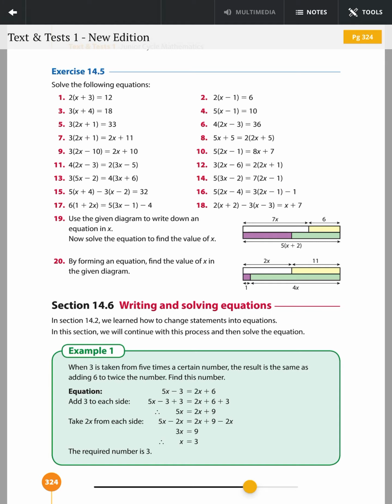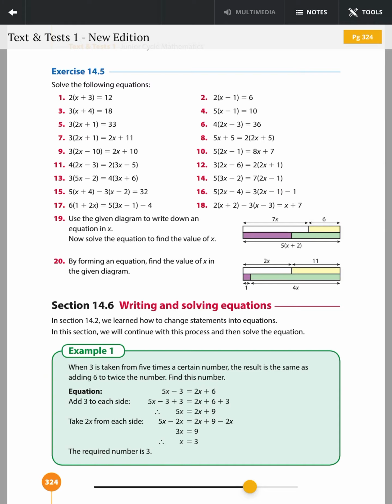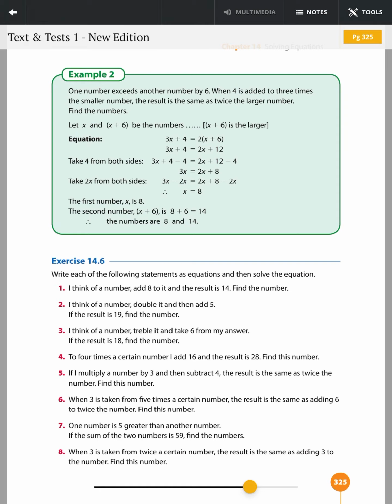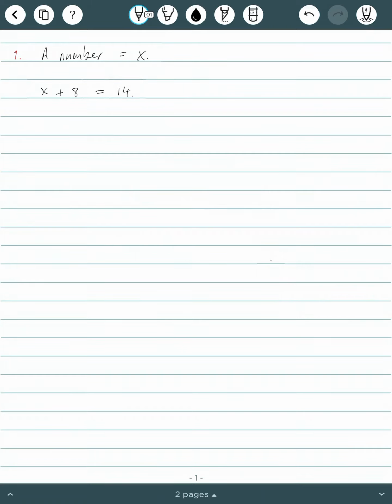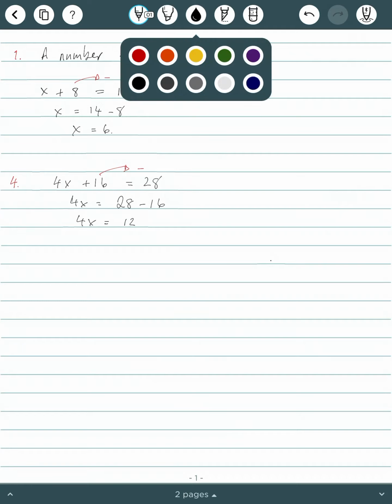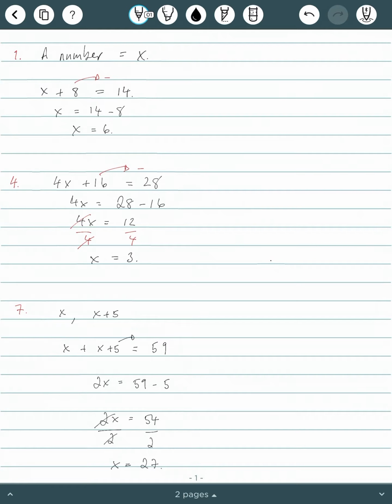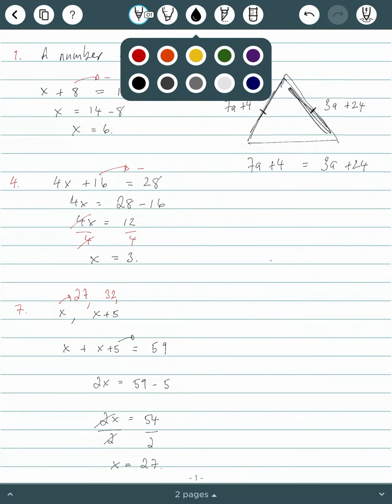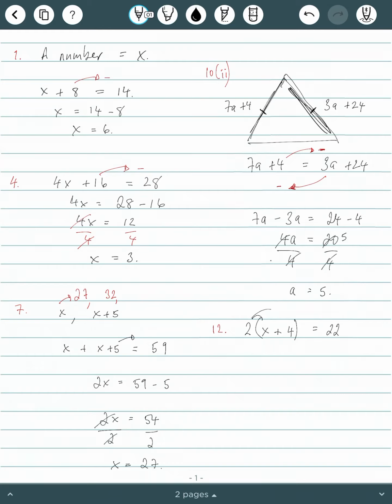Forming algebra equations